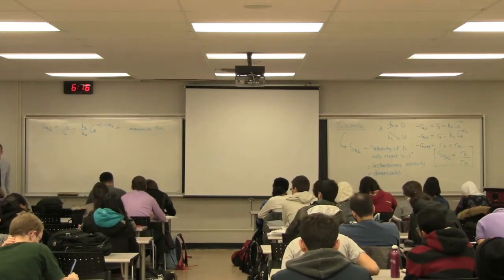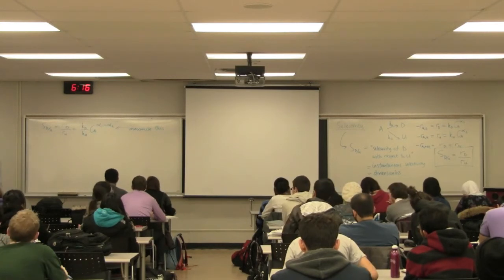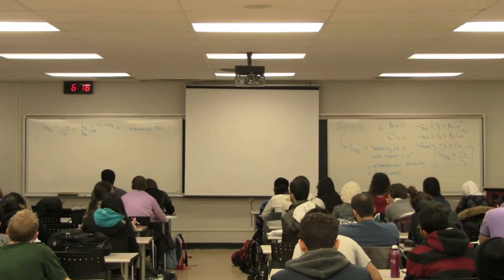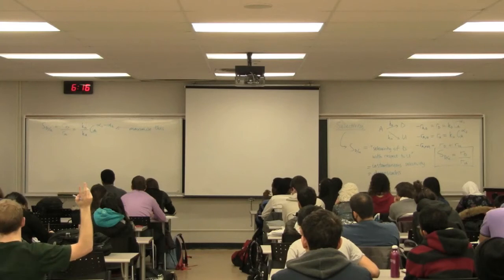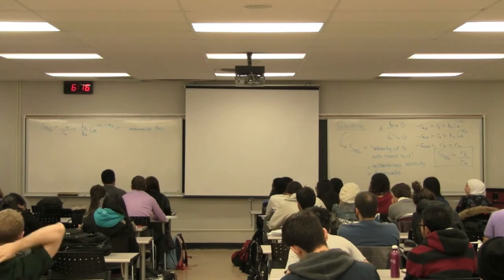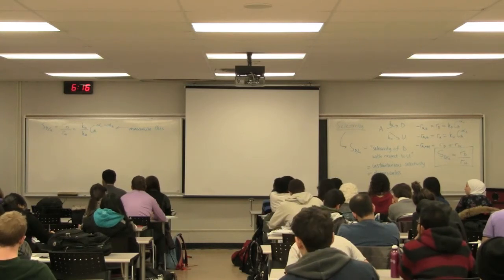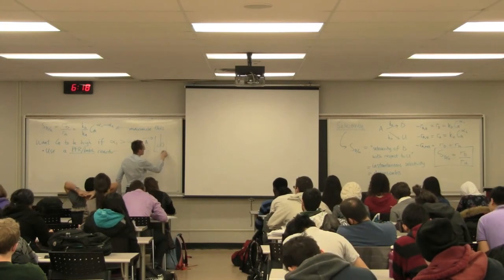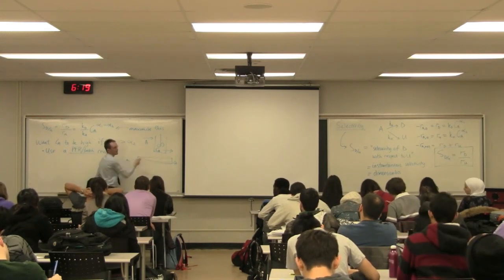Reactor Design 3K4 2013 - Class 08B - Part 2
Process Control ChE3K4 - "Multiple reactions" of the course